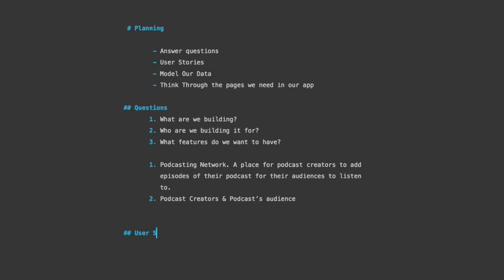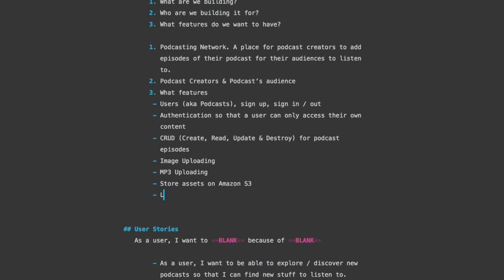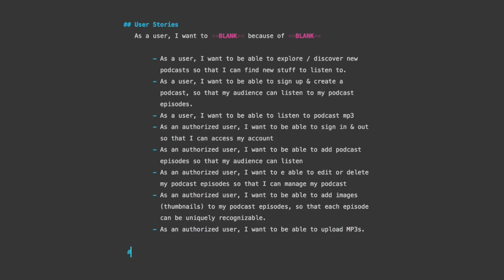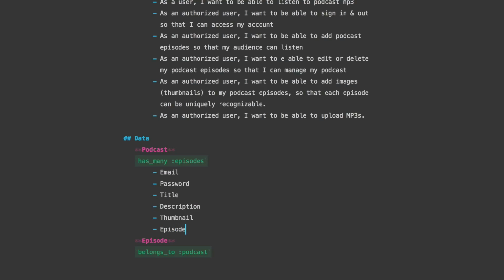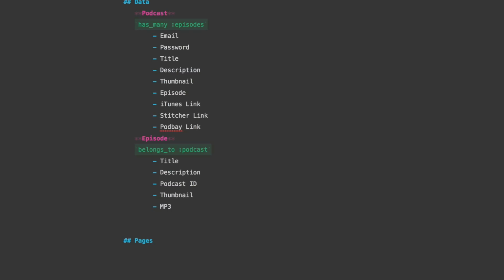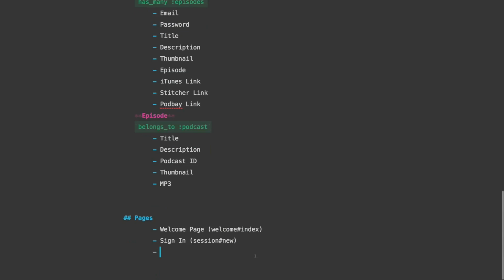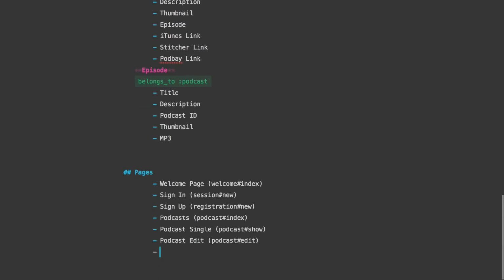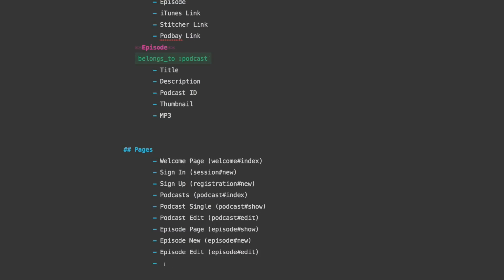01. Planning How to build a podcast network with Rails 4